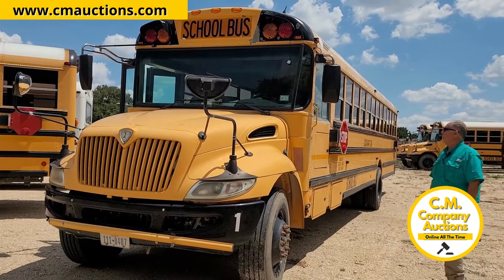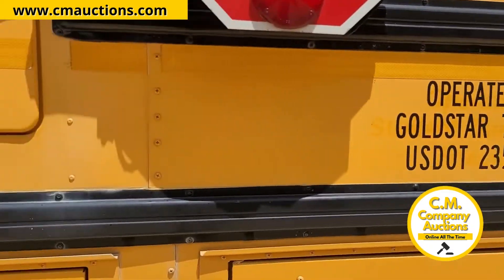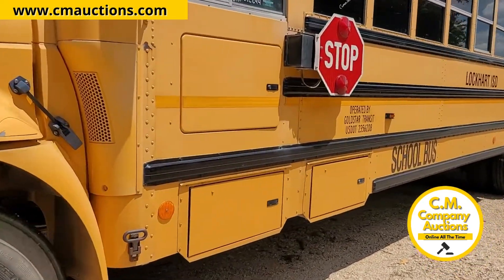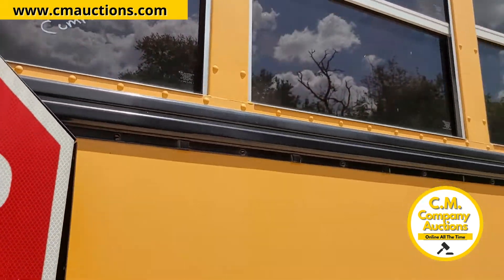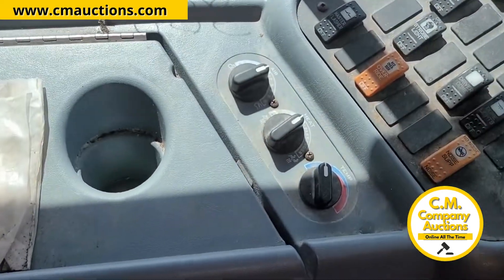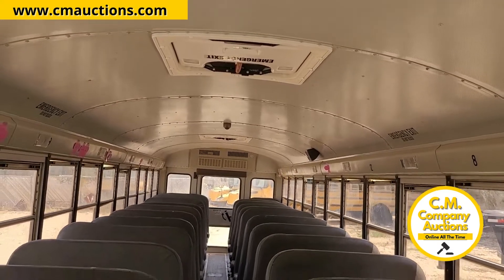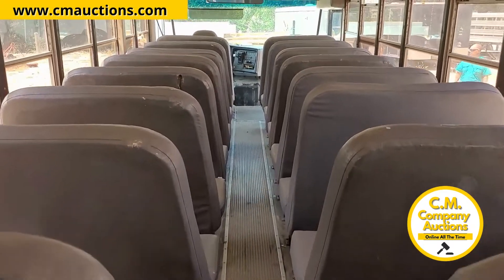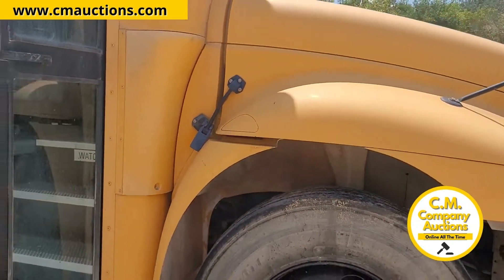2011 IC BUS 3